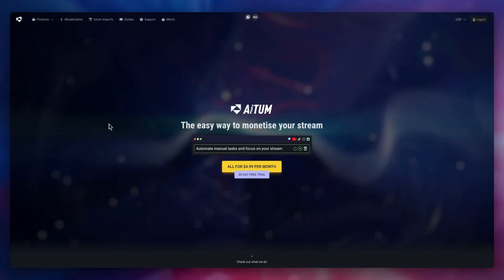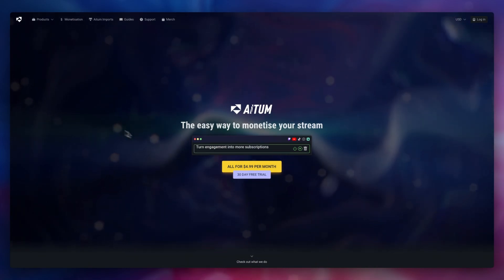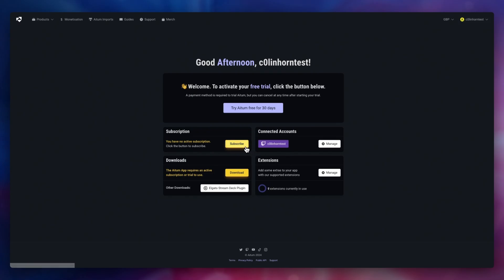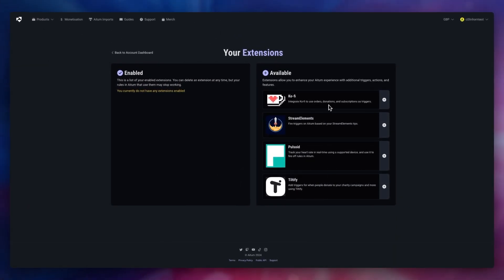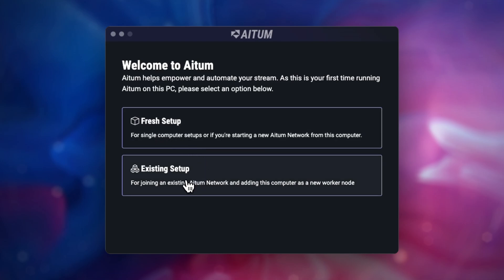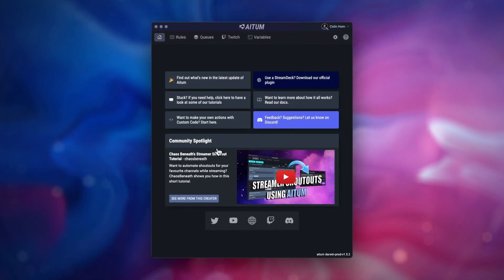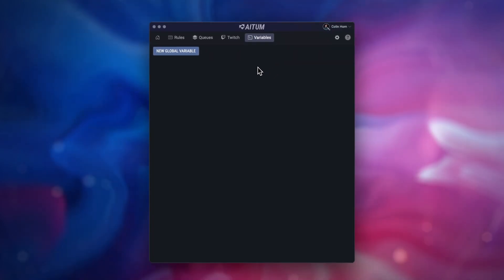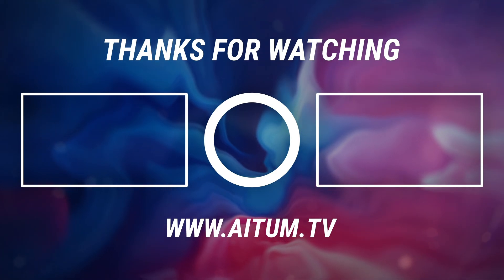How To Install Aitum | Aitum Basics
In this video we outline how to instal Aitum on your system for an easy to use setup.